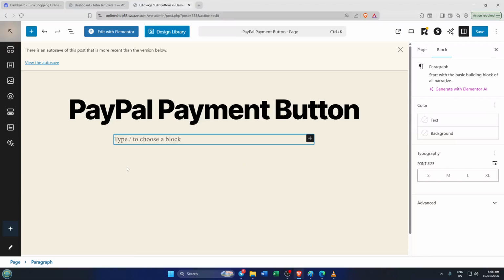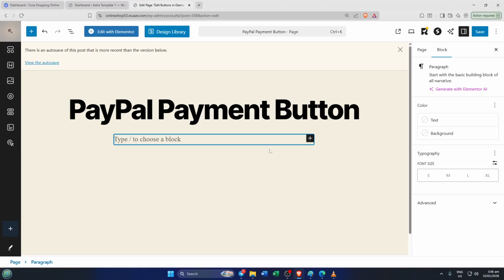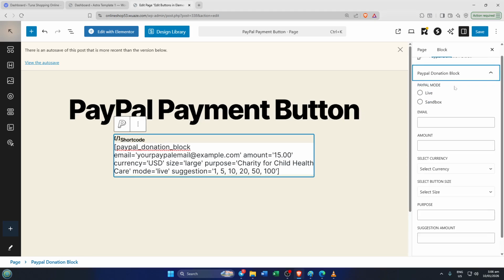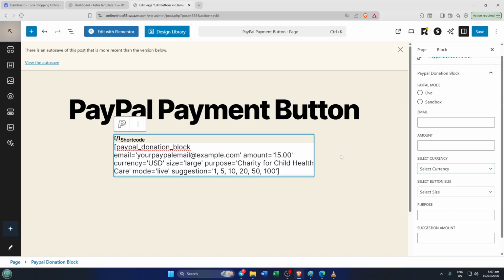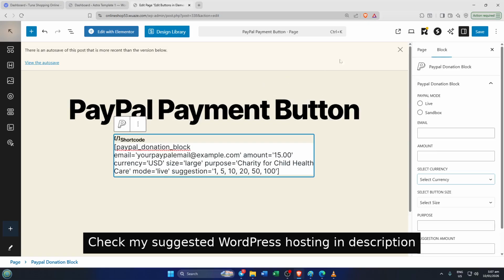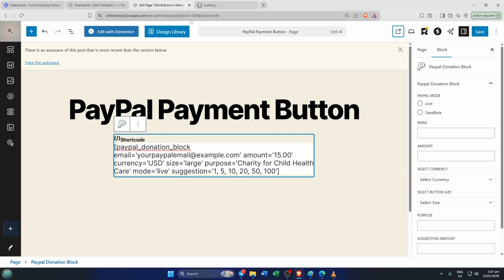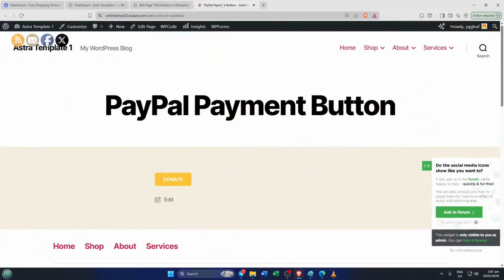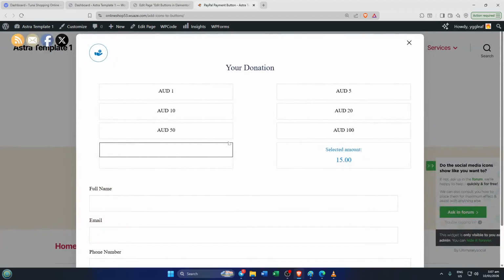How to create PayPal payment button in WordPress (Easiest Way)(2026 Guide)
Learn how to easily create and integrate a PayPal payment button on your WordPress site with this updated 2025 step-by-step tutorial. Whether you’re running an online shop or collecting donations, we’ll cover everything you need—from setting up PayPal, generating custom payment buttons, to embedding them within posts or pages.

Timestamps:
00:00 Intro & Overview
01:15 Setting Up Your PayPal Account
03:50 Creating a PayPal Payment Button
07:20 Customizing Button Options (Buy Now, Donate, Subscribe)
10:00 Embedding Button in WordPress (Classic & Block Editor)
13:40 Testing Payment Button
15:00 Troubleshooting Common Issues
16:30 Best Practices & Plugin Recommendations
18:00 Final Tips & Wrap-Up

This tutorial supports WordPress.org, WordPress.com, and self-hosted sites, and is compatible with all major themes in 2025.